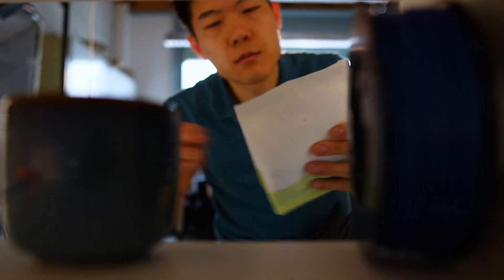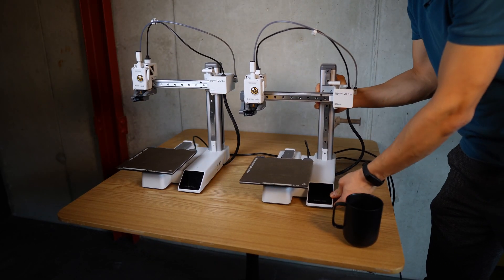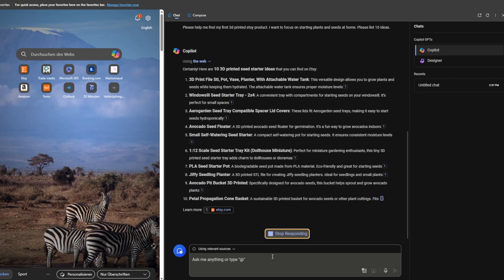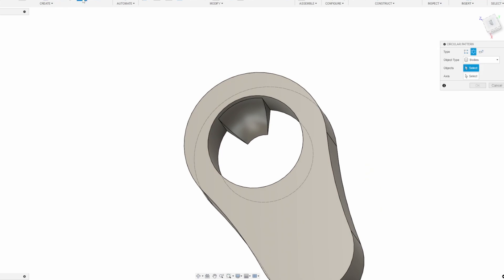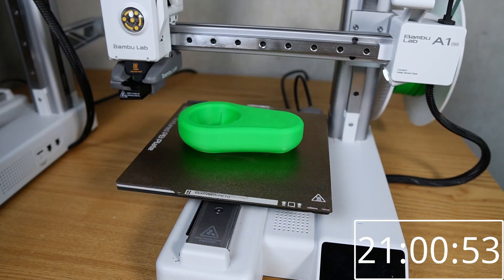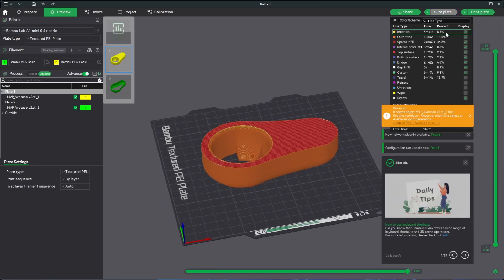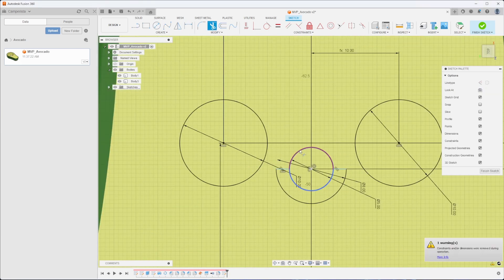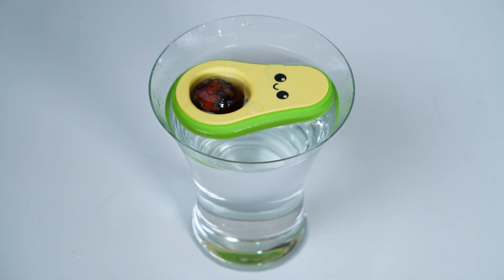24 HOUR CHALLENGE: Crafting a 3D Print Listing for Etsy using AI - Part 1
Join our Skool community to get tools and trainings for your 3D printing business

In this video we embrace the challenge of creating an Etsy listing from scratch in just 24 hours.

GEAR LIST

3D Printer - Bambu Lab A1 mini

Filament - Polymaker Polyterra PLA
Amazon US
Amazon DE

Amazon US
Amazon DE

Lens - Sony E 50mm F1.8 OSS
Amazon US
Amazon DE

Photobox - Puluz
Amazon US
Amazon DE

Main light - Godox SL-60W CRI 95+
Amazon US
Amazon DE

LED light - NEEWER 660 PRO II RGB
Amazon US
Amazon DE